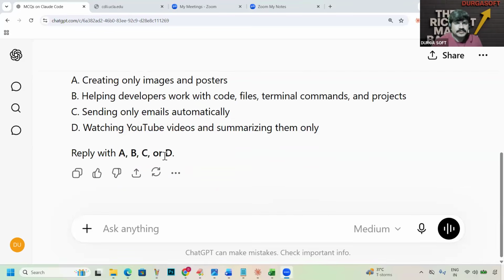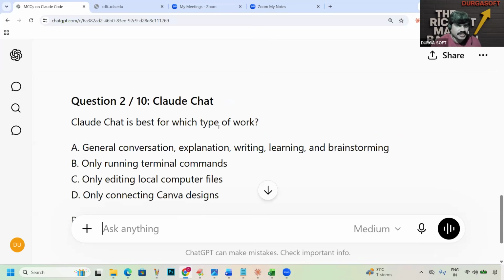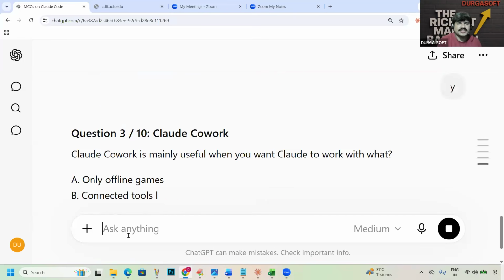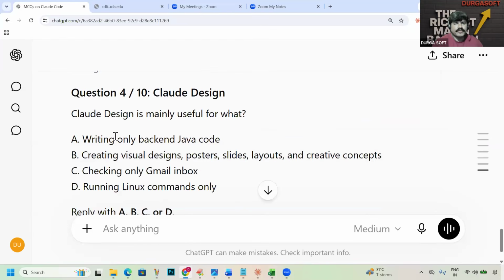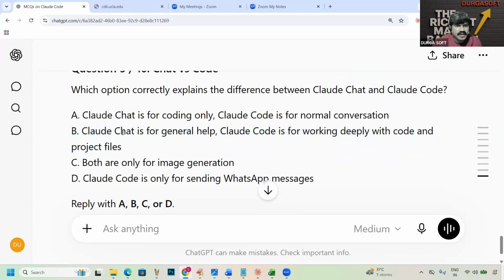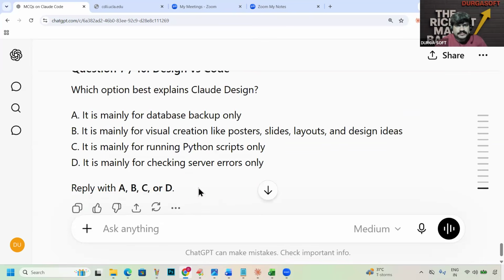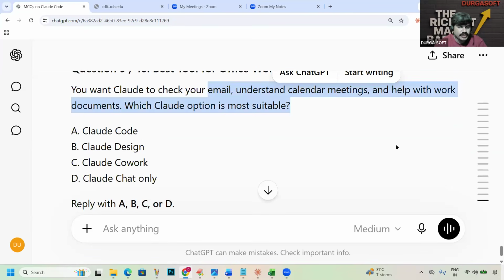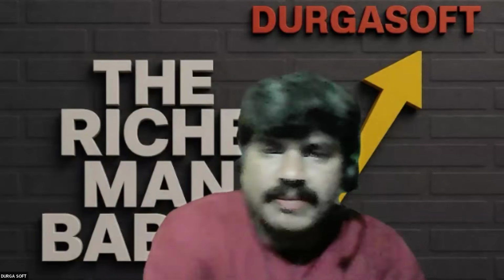Demo 34 || Quick Recap Quiz — Claude Chat vs Claude Code vs Claude Coworker vs Claude Design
Claude AI Mastery - Build AI Agents & Smart Automations tutorials || Demo - 34 || by Mr. DURGA Sir On 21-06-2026 @7PM (IST)
New Online FREE Batch On
AI with DURGA Sir by Mr. DURGA Sir
Every Day @7:00PM (IST)
(Only 5 Mints... Don't Miss It)
Java tutorial by durga sir